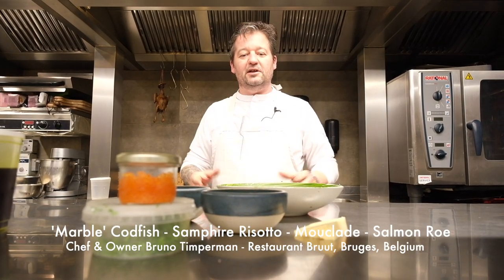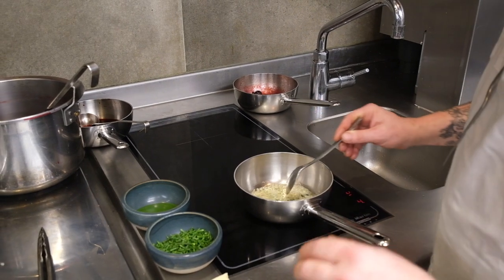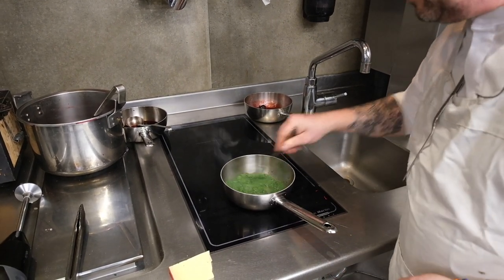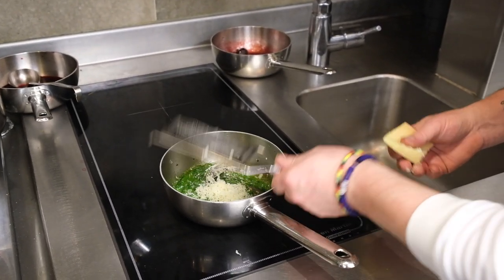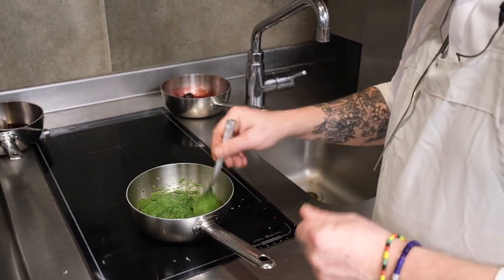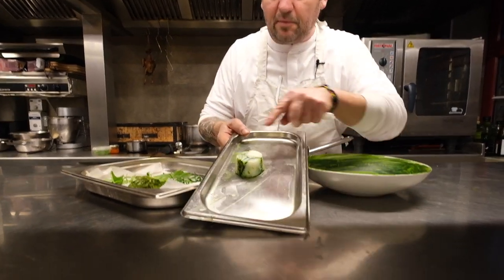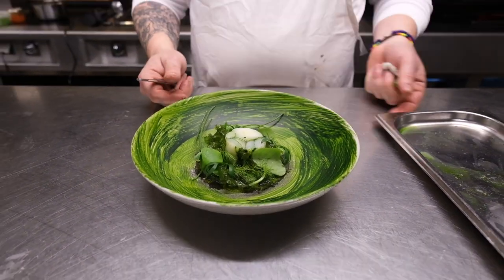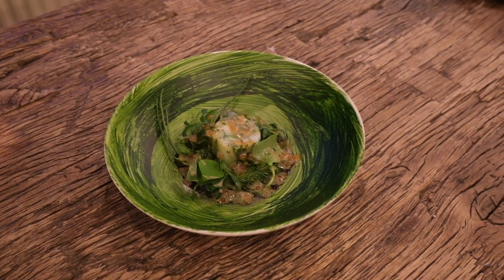SKREI fish roulade with SAMPHIRE risotto by chef Bruno Timperman, restaurant Bruut in Bruges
​Chef Bruno Timperman prepares a dish with skrei fish and samphire risotto at his restaurant Bruut in Bruges, Belgium.